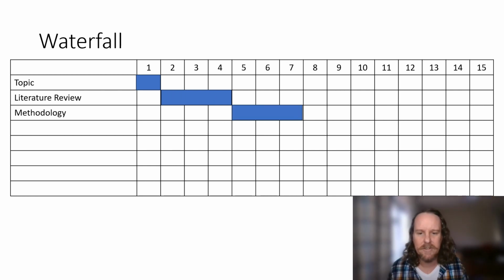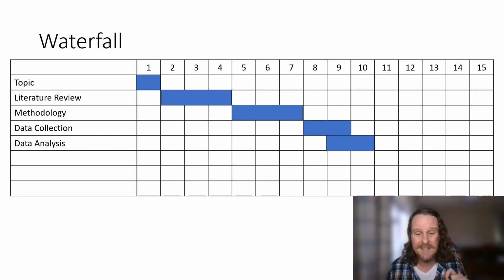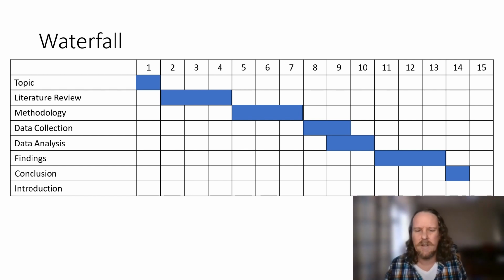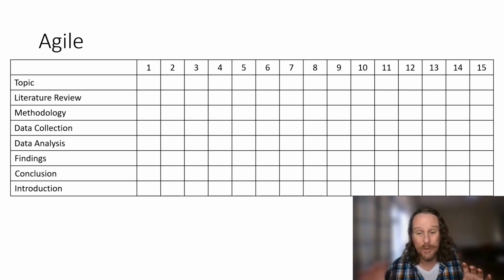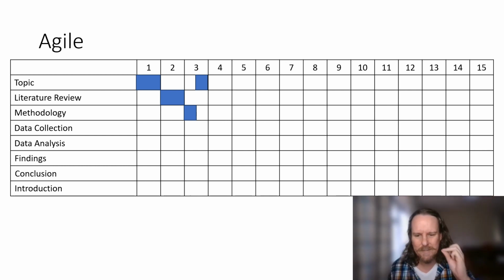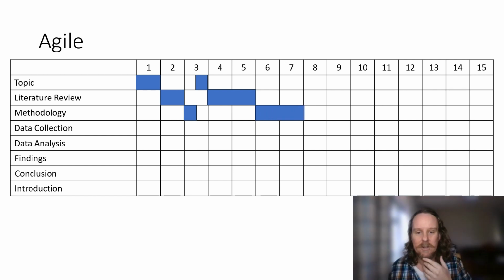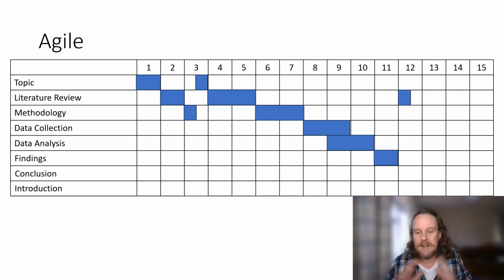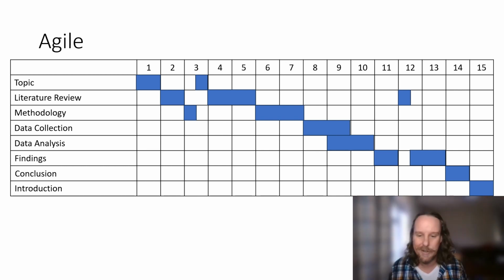Don't go chasing Waterfalls: Planning YOUR Project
here is a quick guide on how you can use Agile Project Management to help you plan for your project/ dissertation/ thesis!